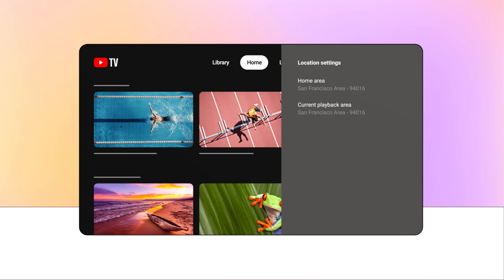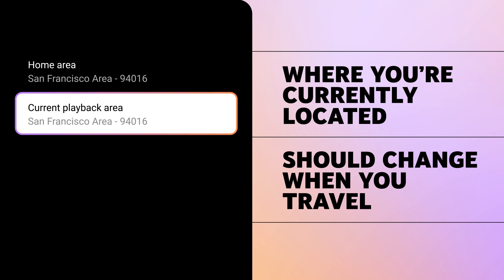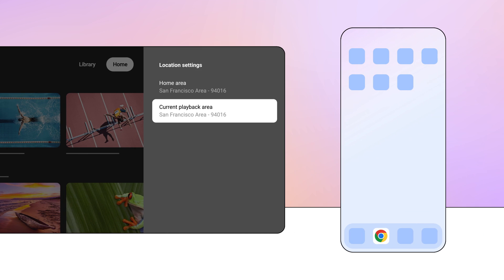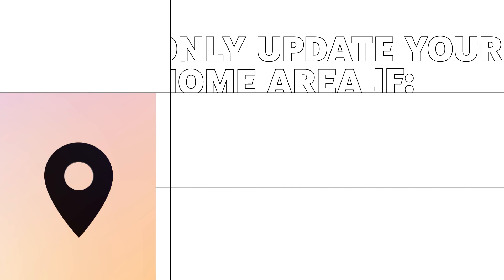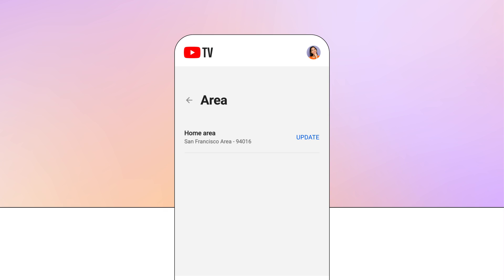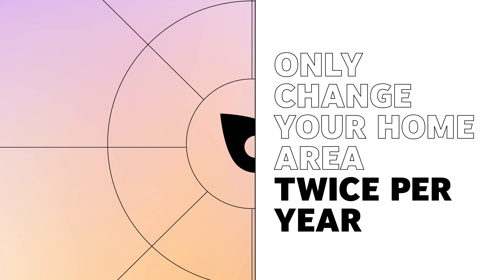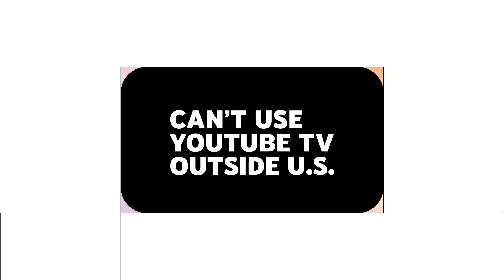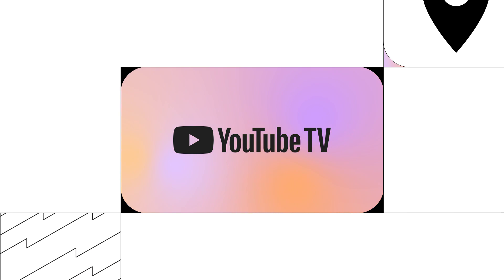How to reset your location in your YouTube TV settings [US Only]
YouTube TV uses your location to give you access to the right local and national networks - as well as games from popular sports leagues like the NFL, NBA, and MLB. If you’ve experienced your local channels incorrectly changing, or have issues playing YouTube TV, you might have to fix your set location.

Introduction - 00:00
Reset your location in your YouTube TV Settings - 00:20
Troubleshooting Tips for YouTube TV Streaming - 01:26
Closing - 01:47